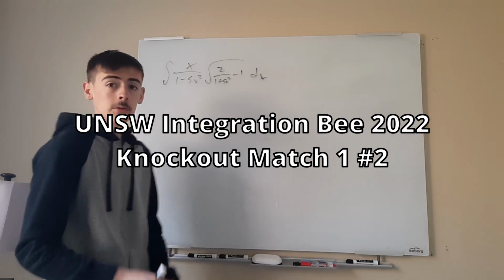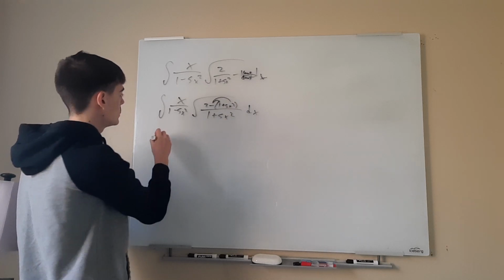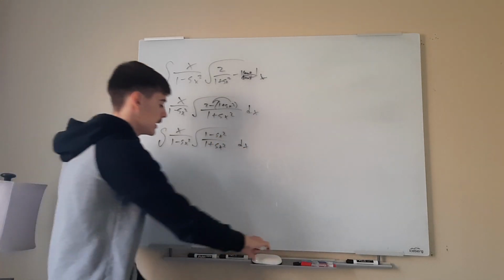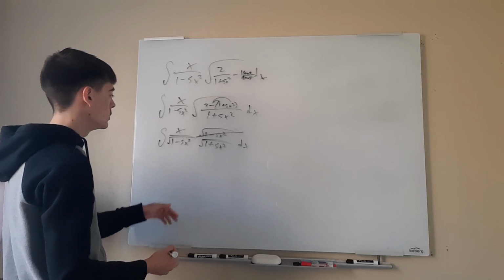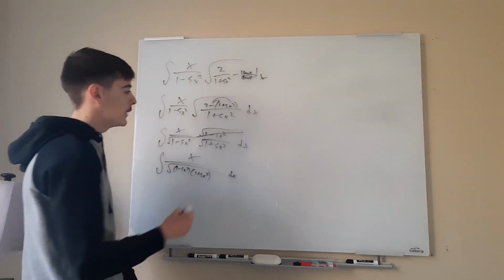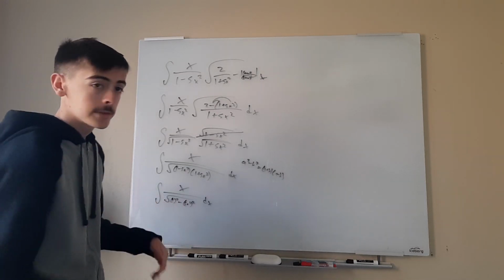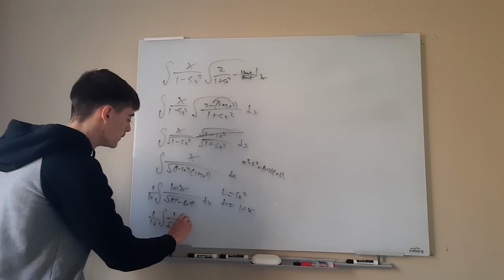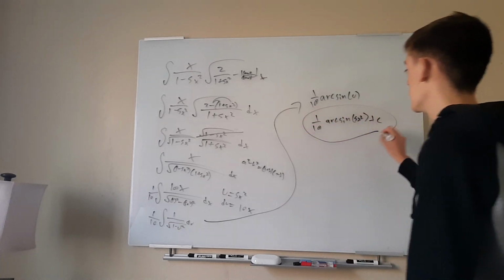Lots of Algerbra! | UNSW Integration Bee 2022 - Knockout Match 1 #2 | Math Mondays #28